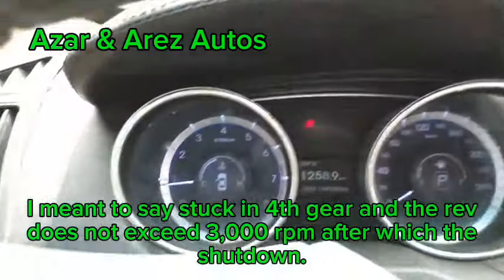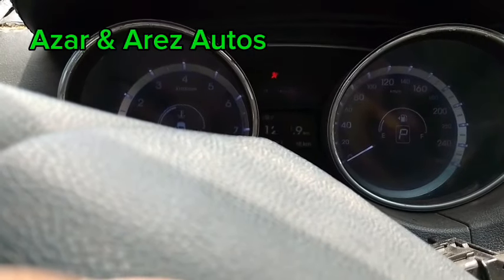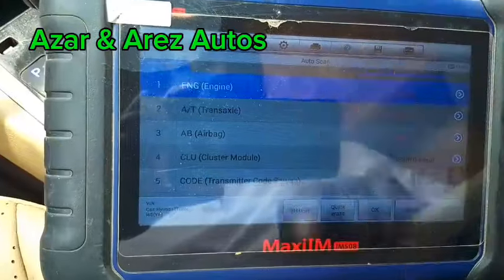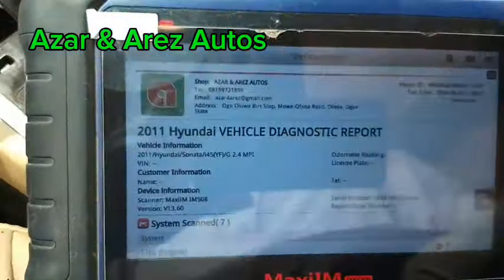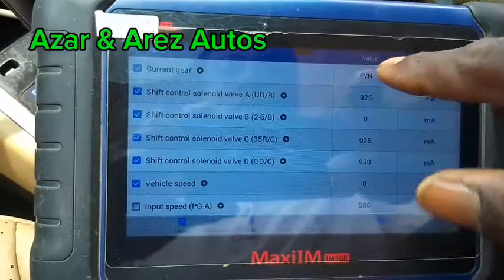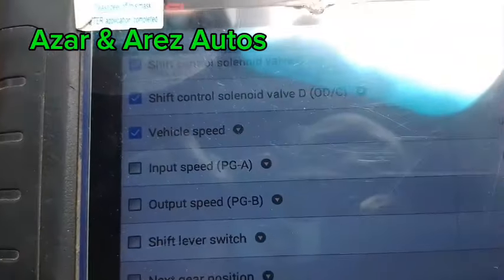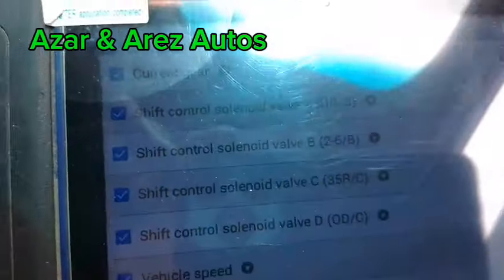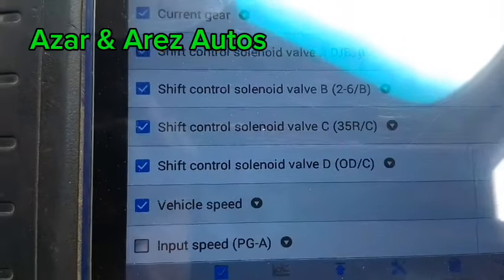2009 - 2013 Hyundai Sonata Transmission Issues: Finally Resolved?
This video explains how to diagnose Hyundai transmission fault on a 2011 Hyundai Sonata. The car was stuck in the 4th gear and the rev does not exceed 3,000 rpm. Instead of exceeding 3,000 rpm the car will shut down and next a hard start problem. The error codes P0722 & P0758 where responsible for the transmission fault, while the hard start was caused by P0016 & P0017 in the engine module. This diagnosis was done on a 2011 Hyundai Sonata, but same procedure applies to model year 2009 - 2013.

Watch the entire video to gain useful knowledge on how to solve transmission problems on Hyundai Sonata

Remember to hit the NOTIFICATION button to be notified of new videos on automotive tips and DIY solutions.